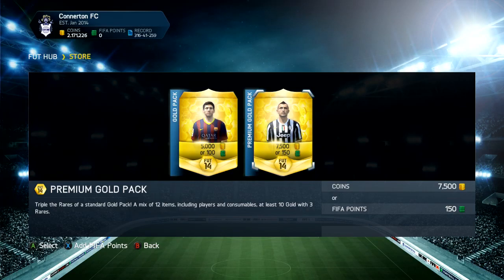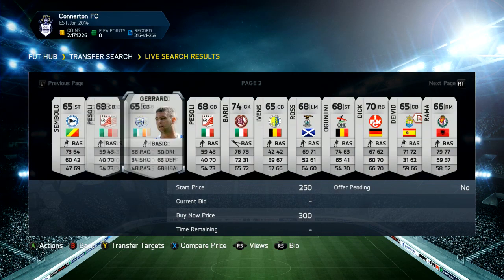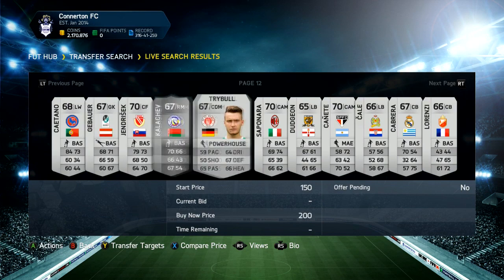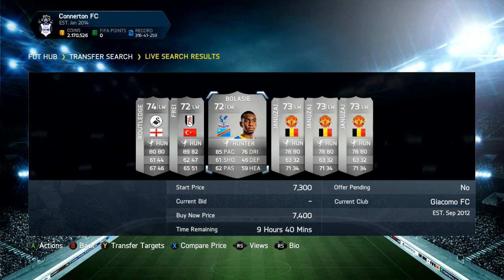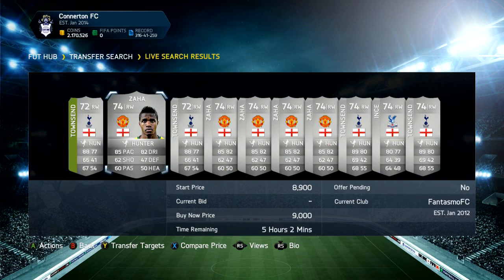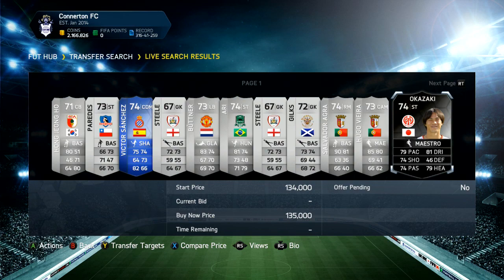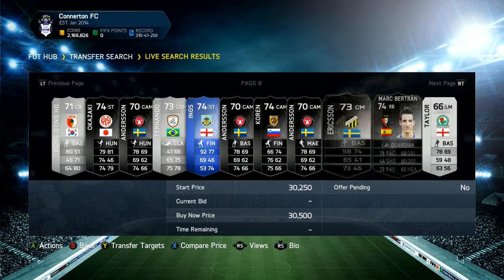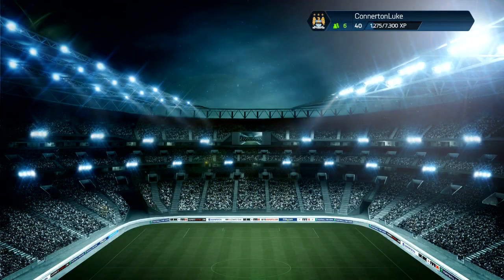FIFA 14 | 500k In A Day | All Trading Methods Used